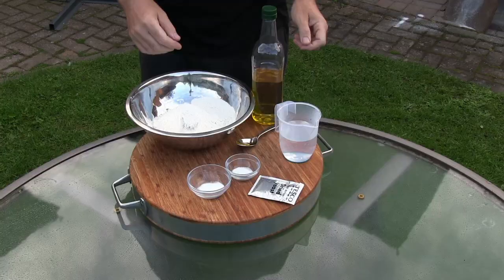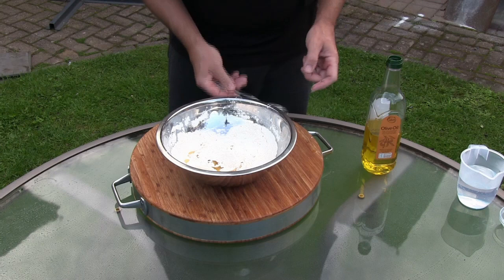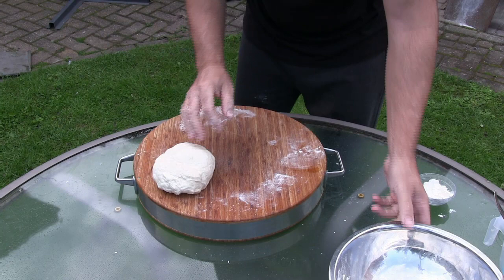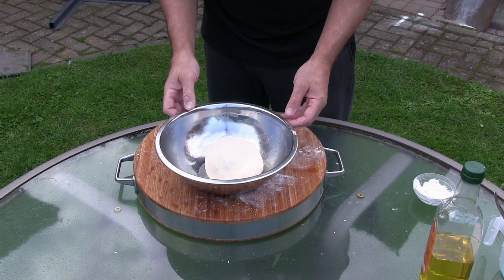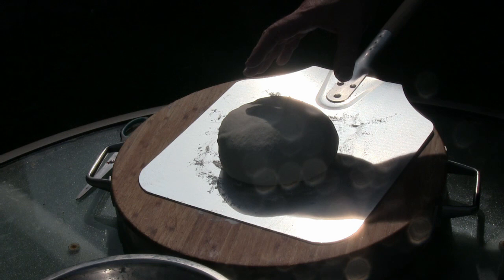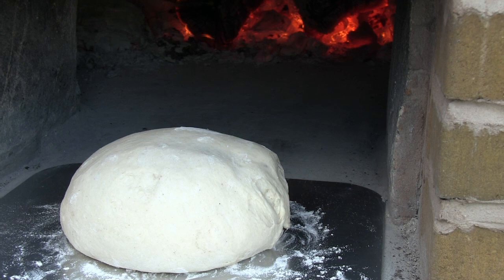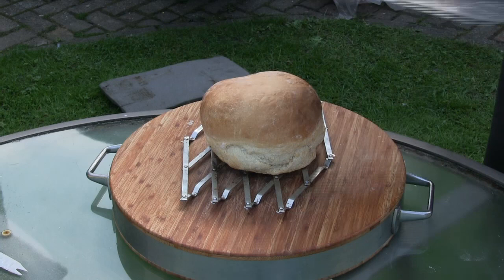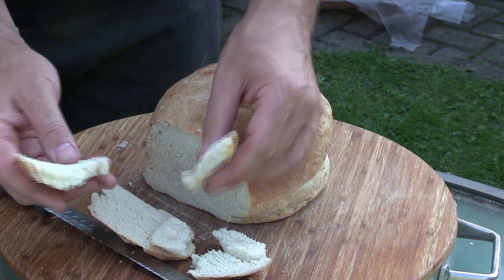How To Bake Bread In A Pizza Oven | Beginners guide to baking bread in a wood fired pizza oven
This easy to follow recipe tutorial shows how to make the perfect beginners bread dough and how to bake bread in a wood fired pizza oven.